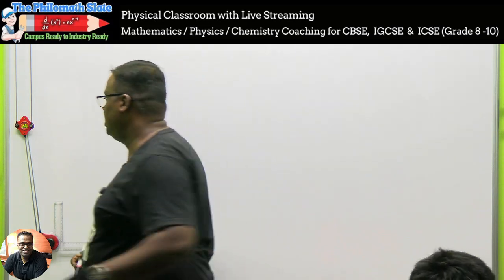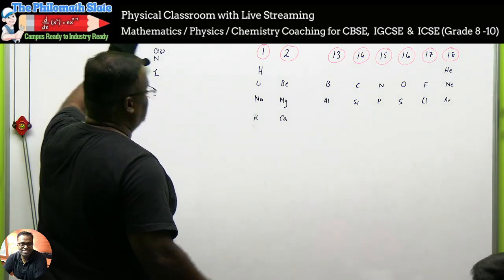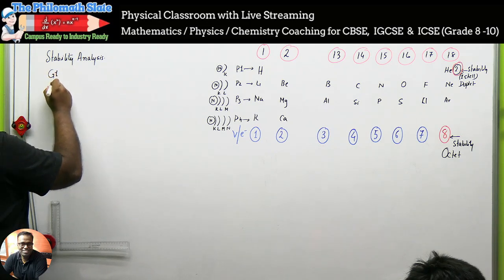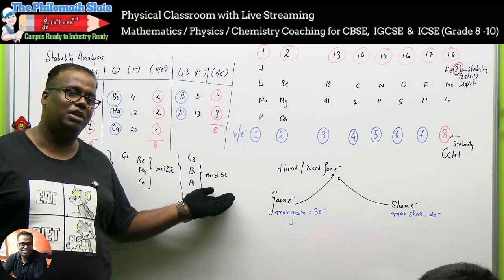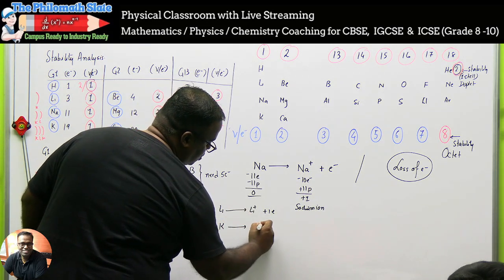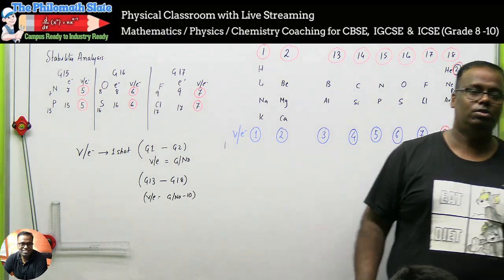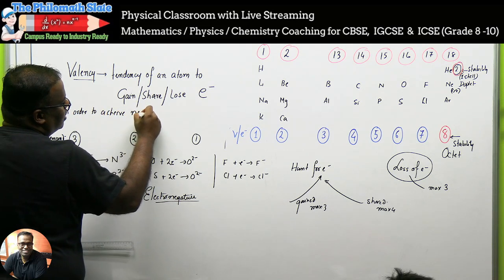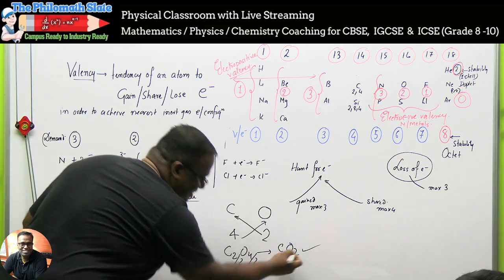Valence Shell I Electron I Valency I CBSE I Grade 9